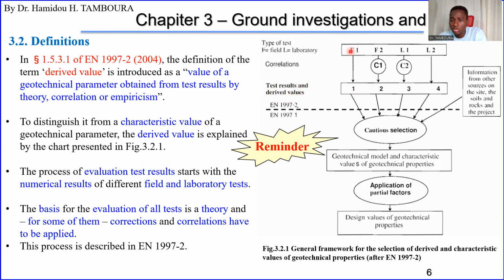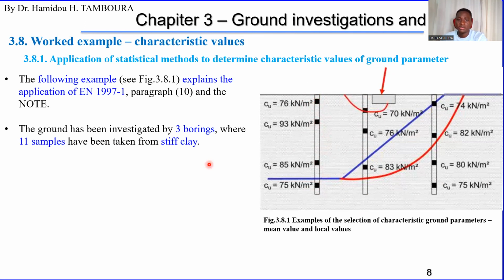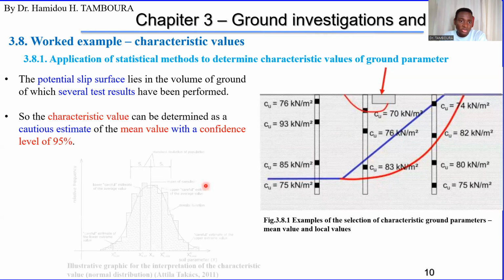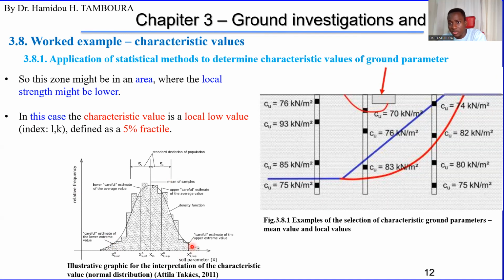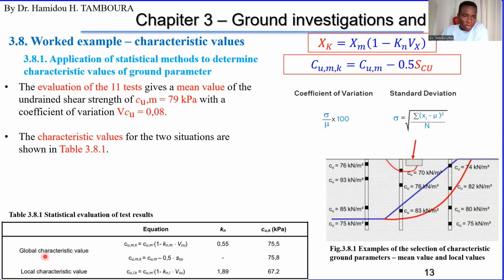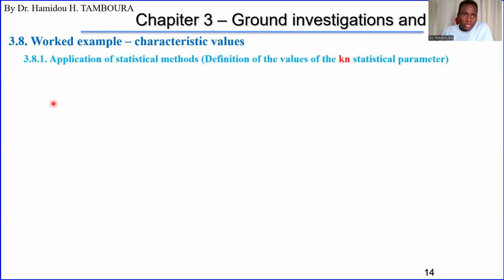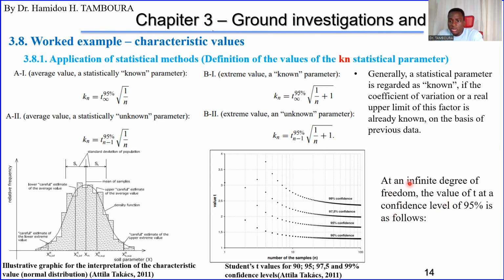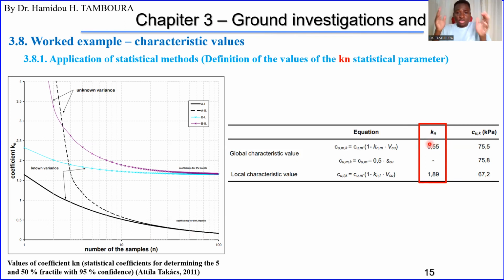Eurocode7: Geotechnical Design_Chapter3: Ground investigations and testing (Part3)_Worked example(1)